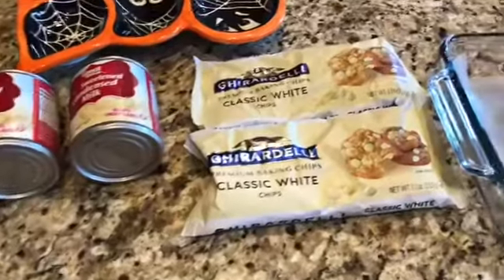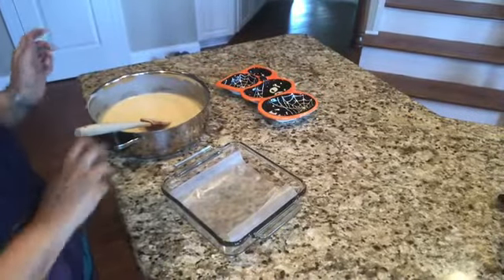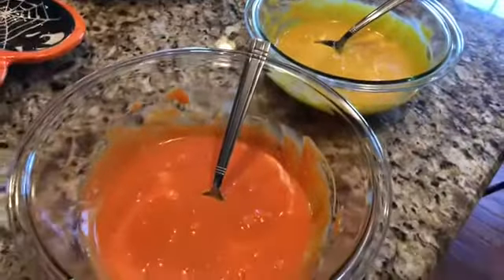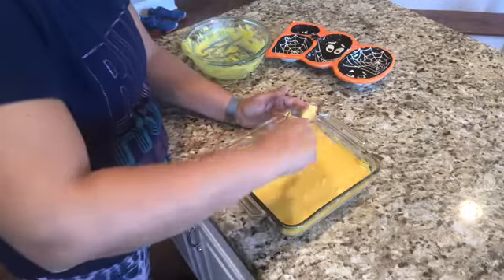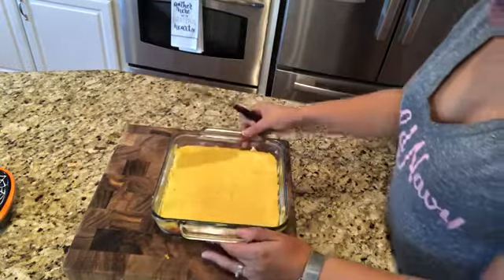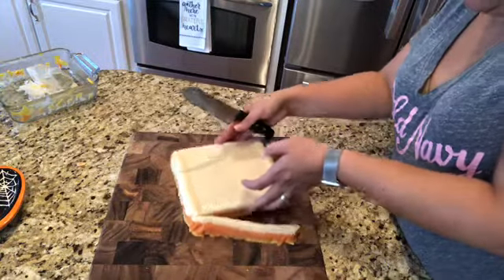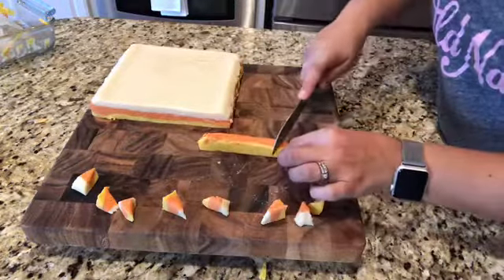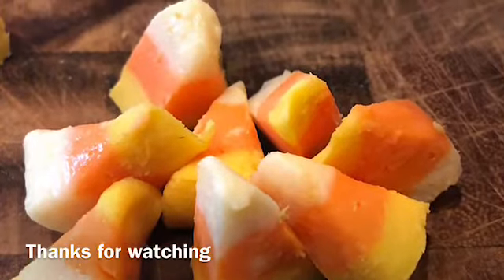HALLOWEEN CANDY CORN FUDGE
Come join me as I make candy corn fudge for my family!! It is delicious and fun to make! Super easy and only 2 ingredients!! Perfect for a gift or for a Halloween party!!